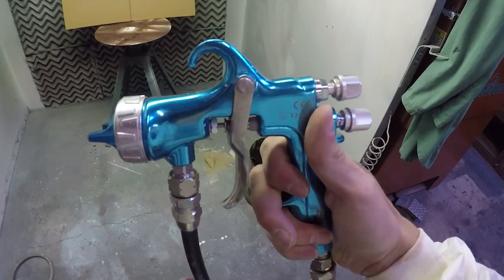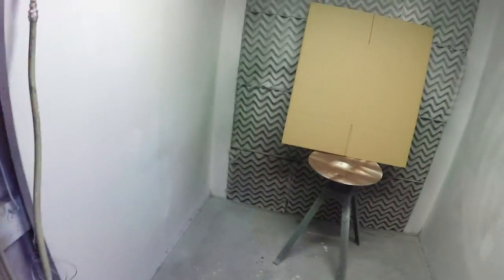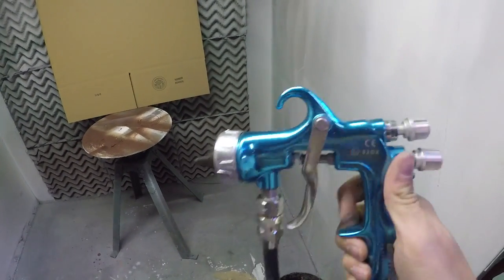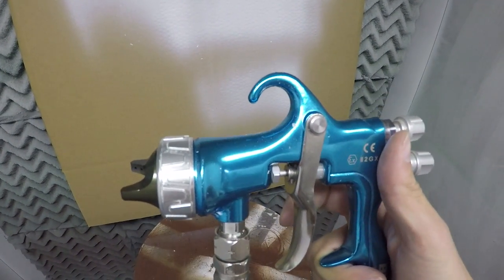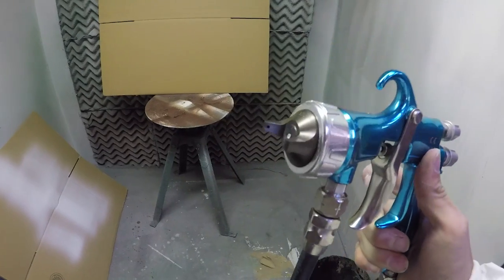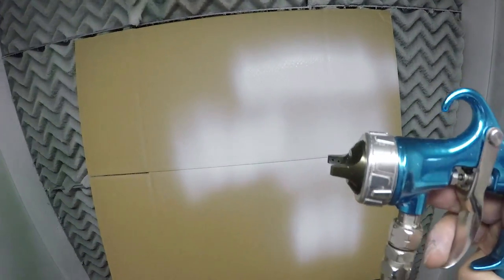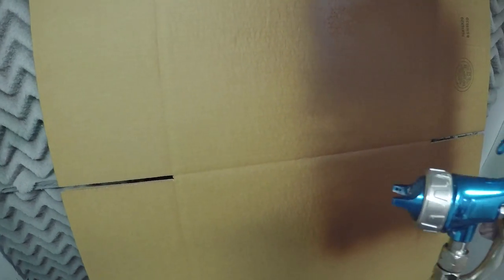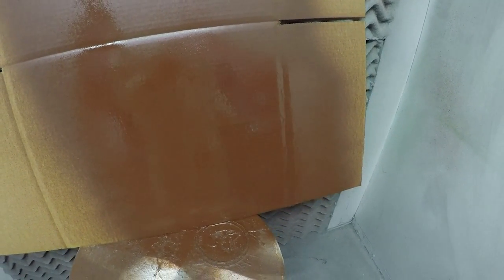HVLP vs Conventional vs LVMP Trans Tech Paint Spray Guns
Want to further improve your painting & sandblasting? Join our free paint and sandblast training course

We show you the three different types of air caps HVLP, LVMP and conventional available for paint spray guns and show how each performs so you can understand what kind of air cap you should be using with your paint spray gun.  This video will show the three types of spray gun technology so you can understand which is best for your painting needs